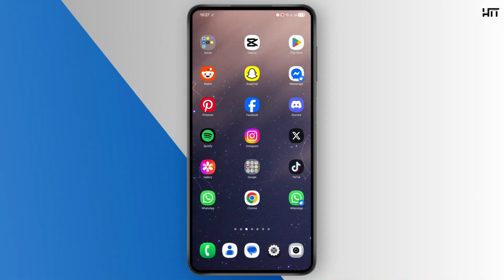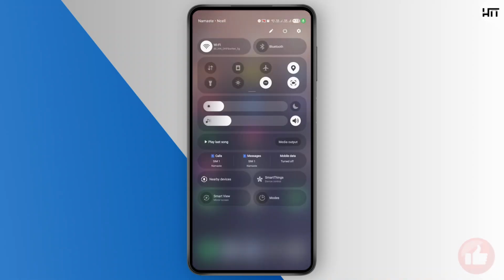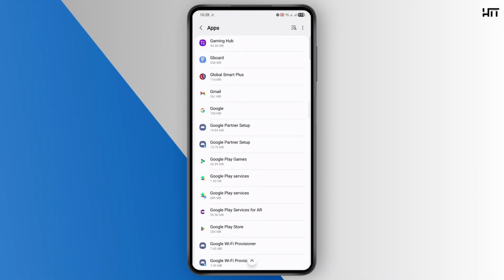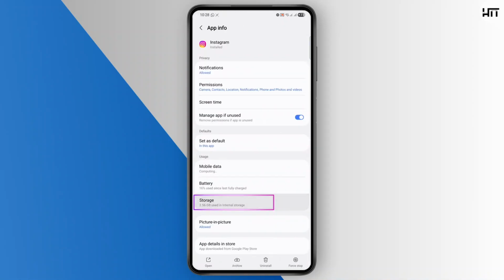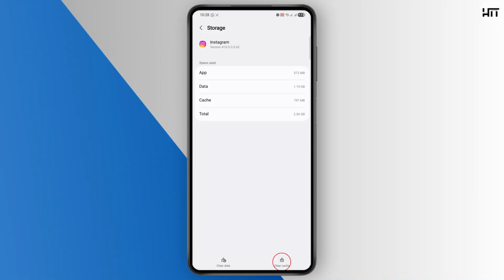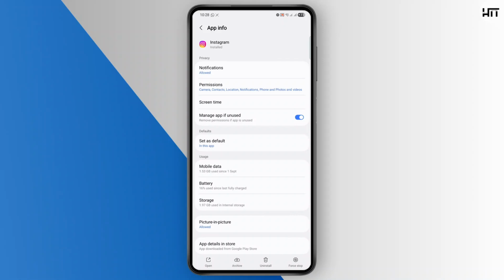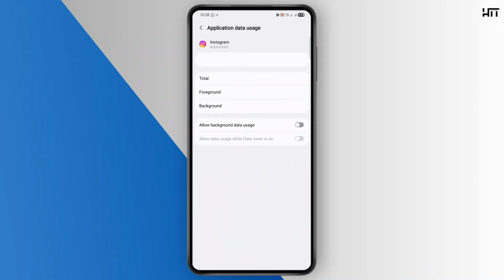How to Speed Up Internet Speed on Your Phone?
Is your internet slow on your phone and affecting browsing, streaming, or gaming? This video will guide you through simple and effective steps to speed up internet speed on your phone quickly and easily. Whether you're asking, “How do I make my phone internet faster?” or looking for ways to fix slow mobile data or Wi-Fi, this tutorial has you covered. Learn practical tips to boost your internet speed and enjoy a smoother online experience. Watch now to see how you can speed up internet speed on your phone today!

Timestamps:
00:00 How to Speed Up Internet Speed on Your Phone
00:06 How Do I Make My Phone Internet Faster?